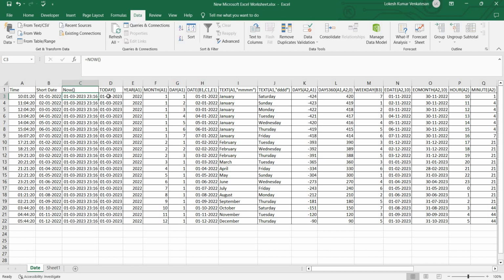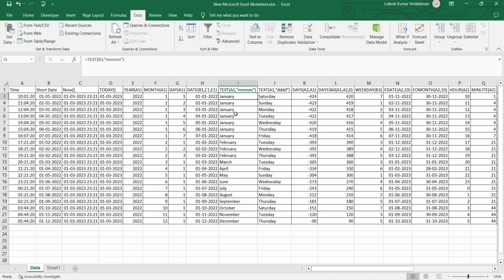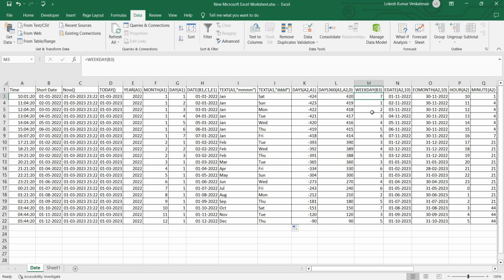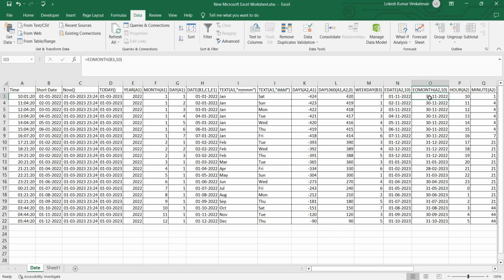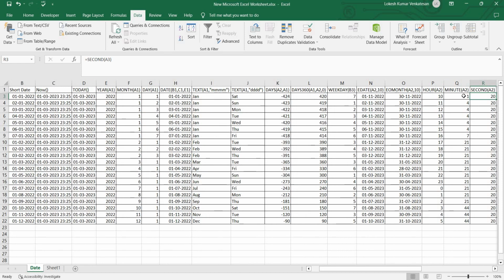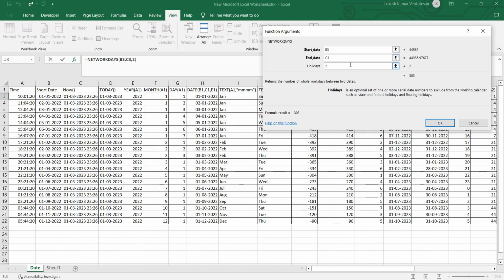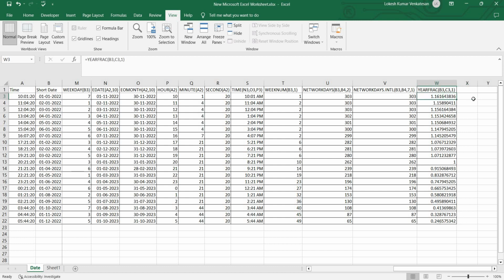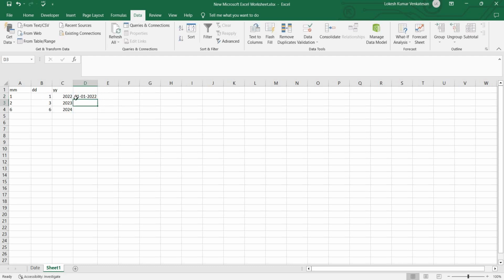Excel Date, time, year, month, day all formulas